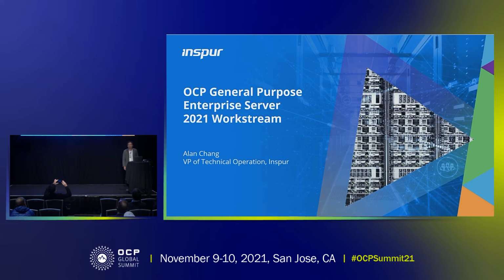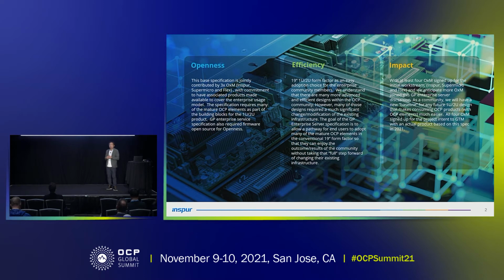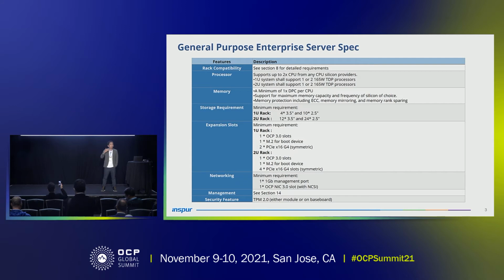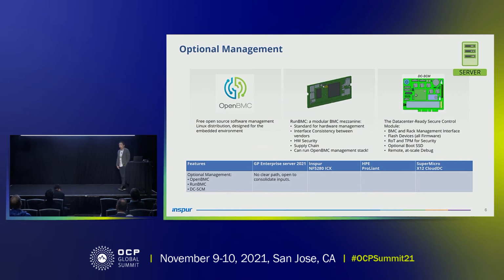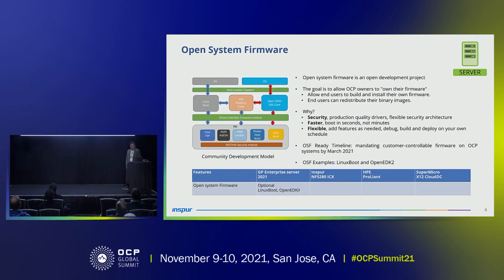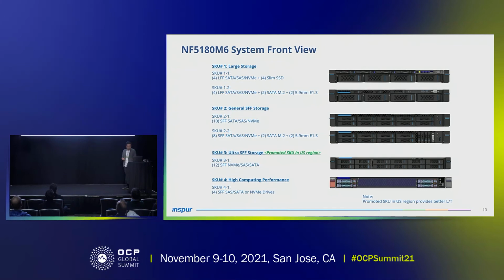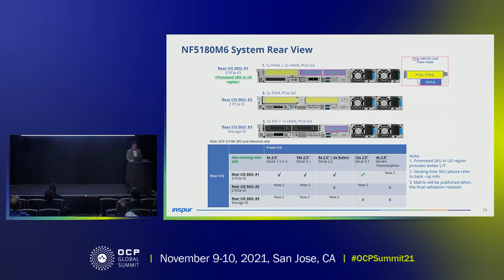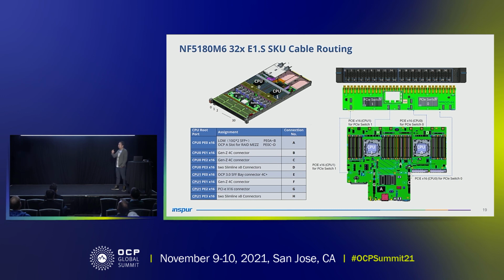Expo Hall Talk General Enterprise Server – Growing OCP Adoption Presented by Inspur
This Expo Stage Hall session will present the latest General Purpose Enterprise specification that has been contributed to OCP by 3x OxM. Alan Chang will also share why the specification is vital to increase the adoption rate and how Inspur plans to continue enhancing the specifications for future adoptions.